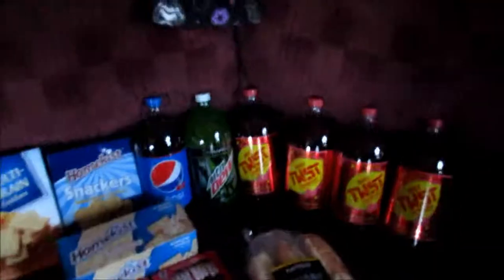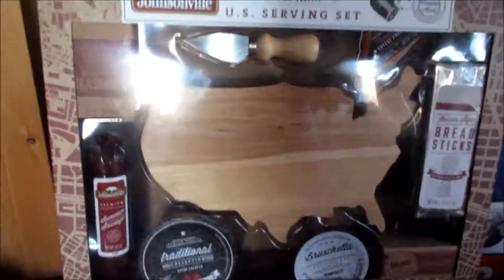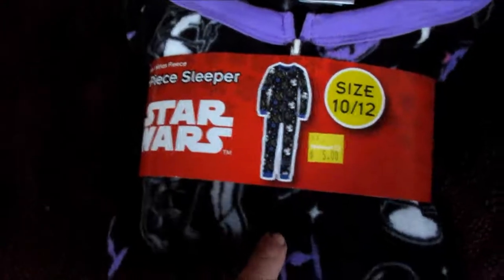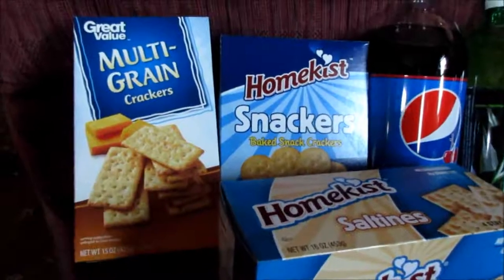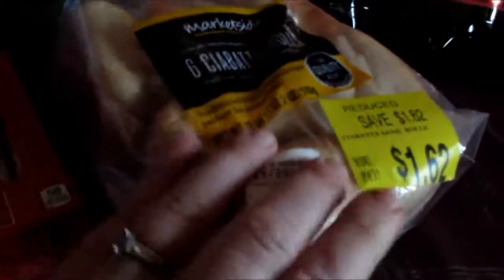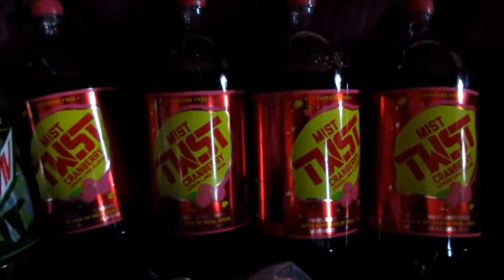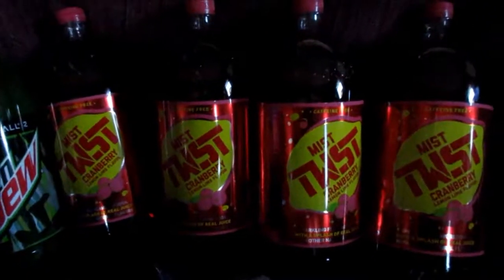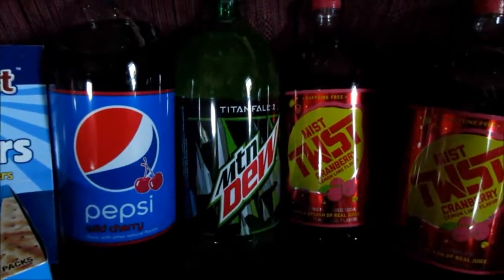WALMART HAUL || Crackers & Cocktail Mixers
Found some deals at Walmart including a great Star Wars birthday gift to put aside for February. We also stocked up so we can keep making our new favorite cocktail "The Kramer".

Hello, I'm Kendra and by Happenstance I fell into daily vlogging. Join me everyday at my country home to see how I craft a handmade home-life.

I post NEW VLOGS EVERYDAY, and other content (usually crochet or crafty) from time to time.